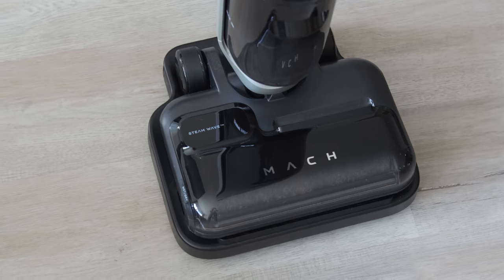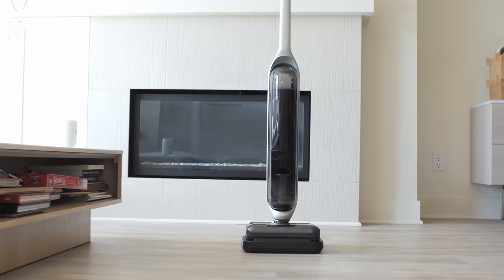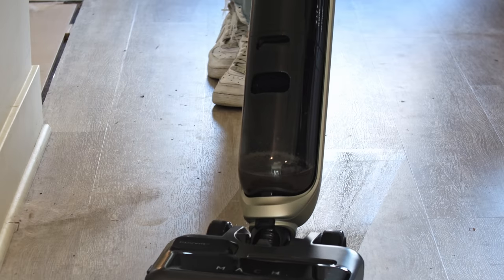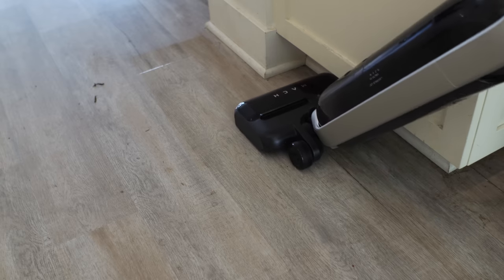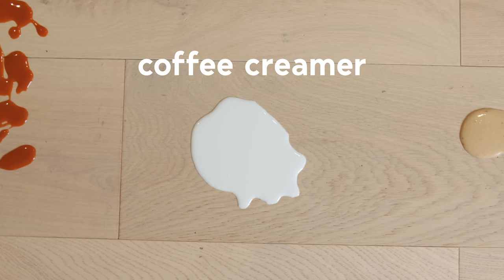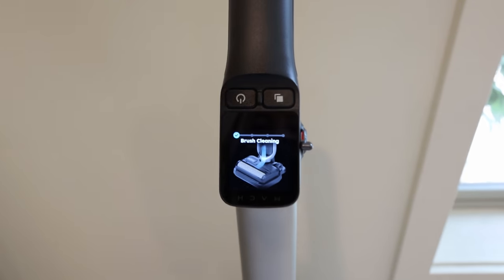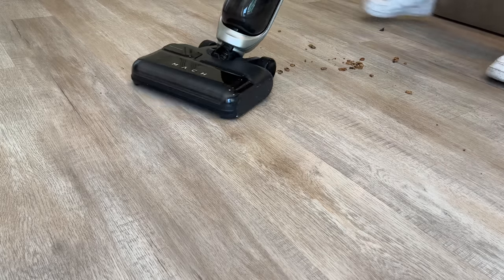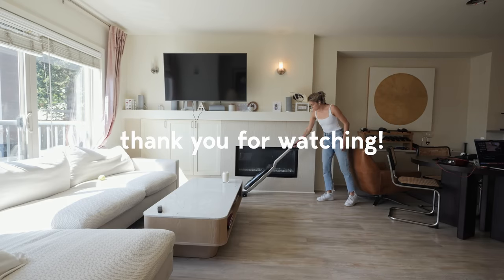I Tried the $700 Cordless Vacuum with Steam Mop - Is it worth it?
Trying the MACH V1 Ultra (steam version)

Valid until 30th July, 23:59pm

What Camera and Mic I use to Make Videos: